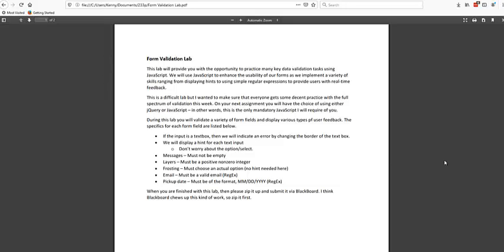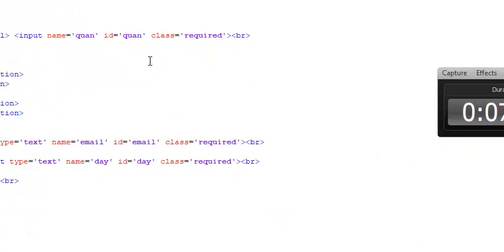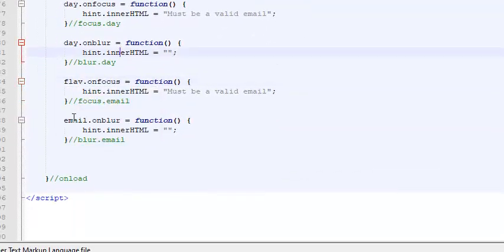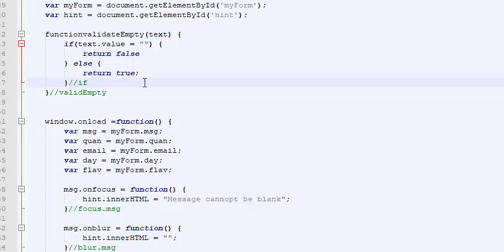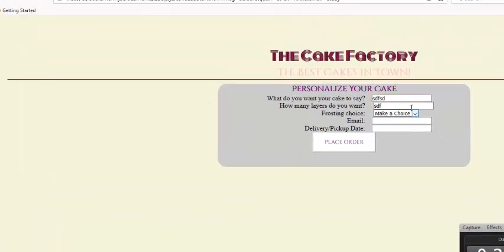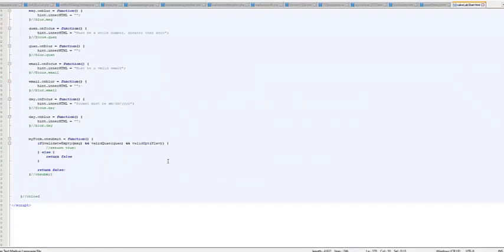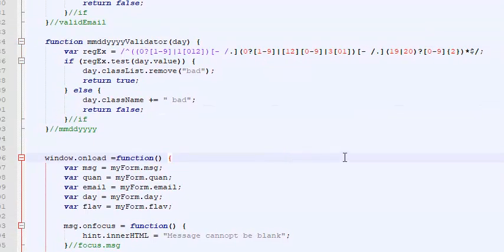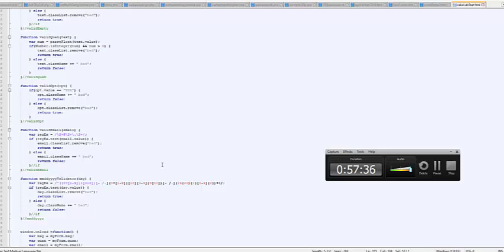Form Validation Lab